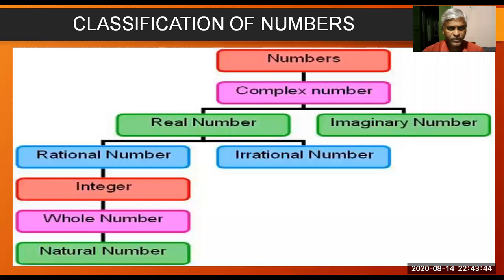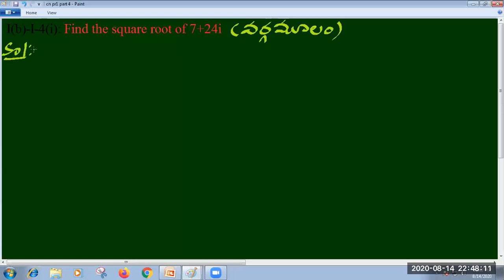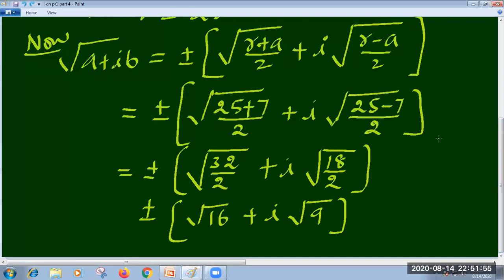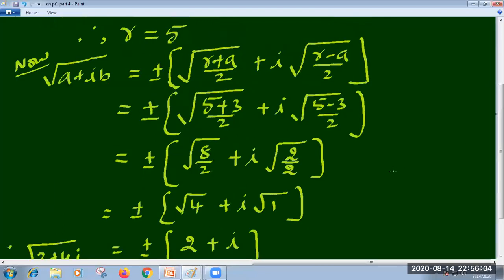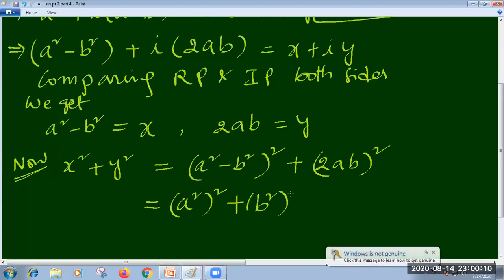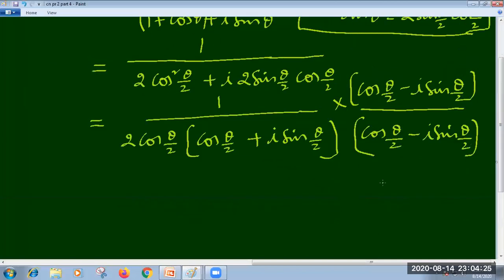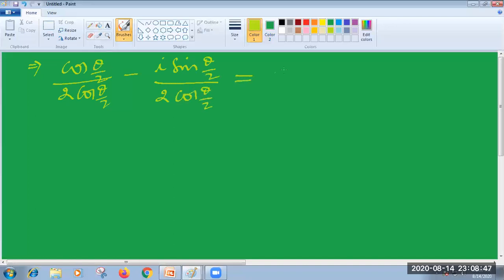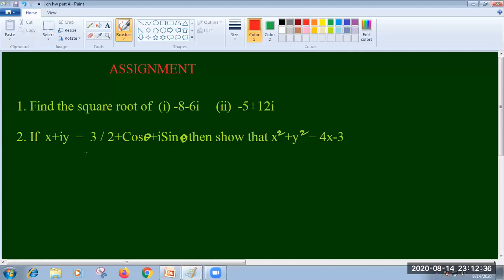COMPLEX NUMBERS PART 4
SQUARE ROOT OF a complex number  for inter maths IIA second year